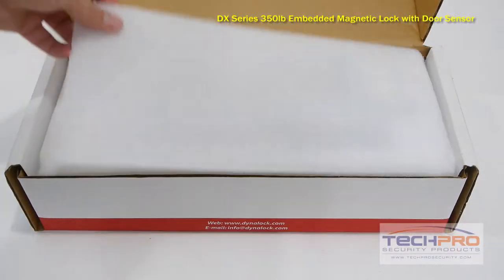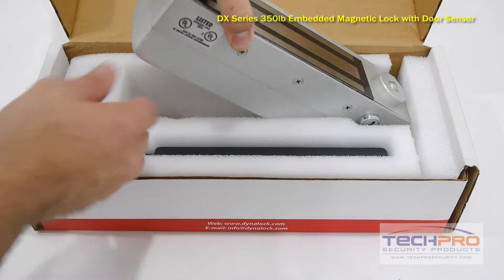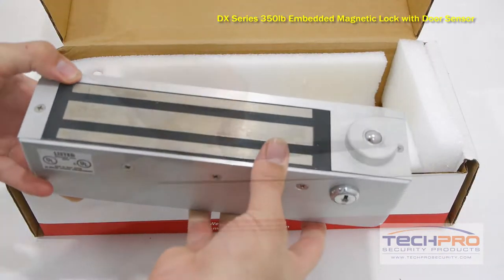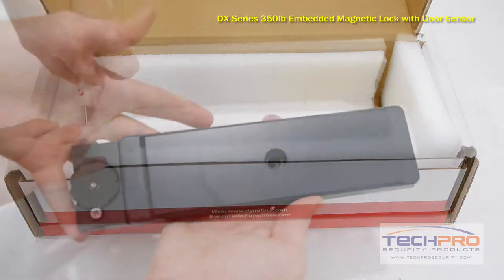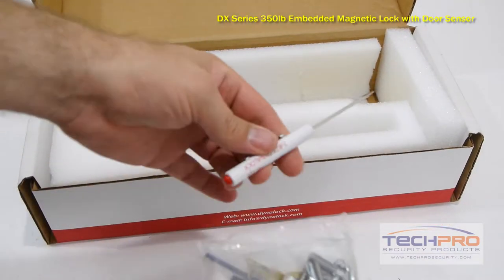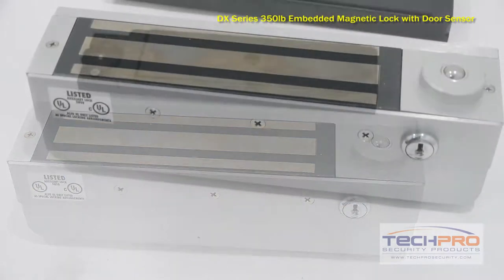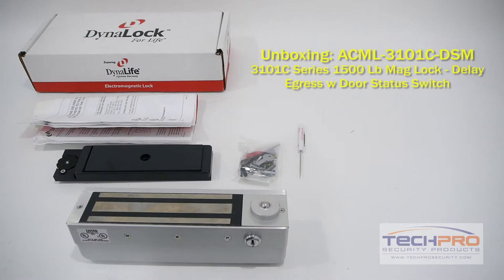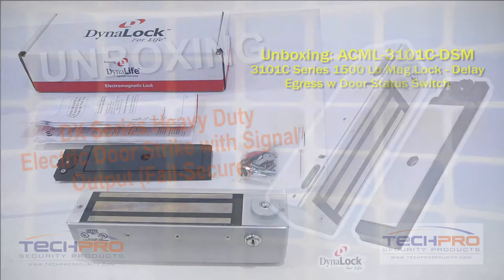Unboxing - DX Series Heavy Duty Electric Door Strike with Signal Output (Fail-Secure)